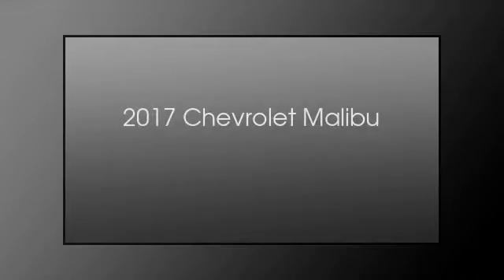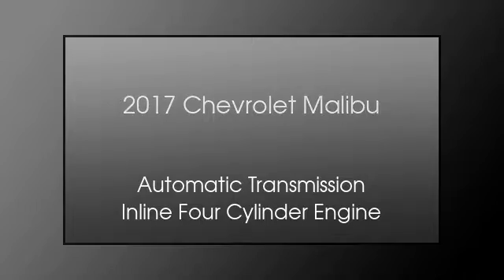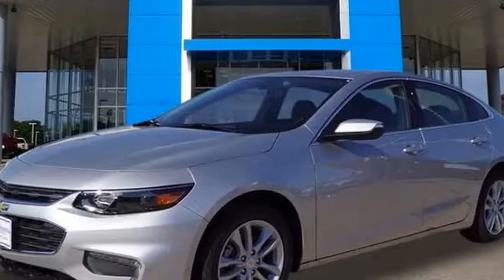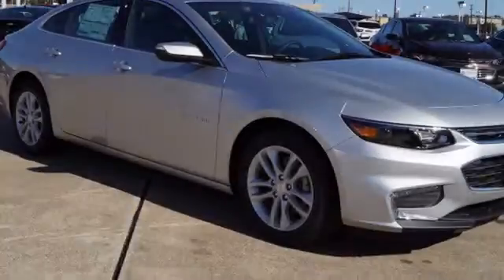2017 Chevrolet Malibu